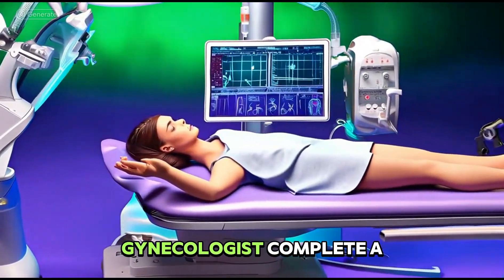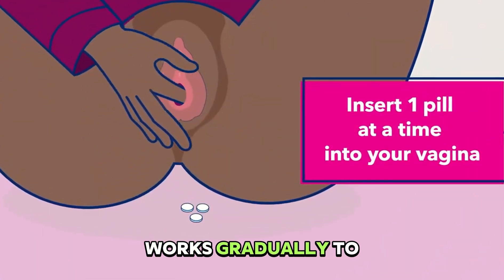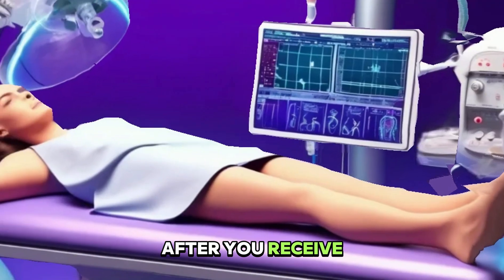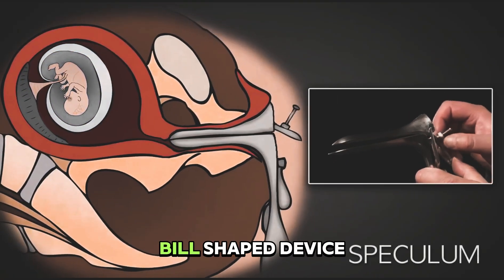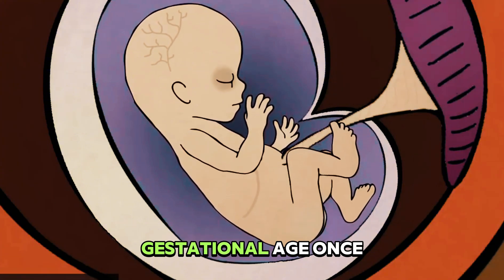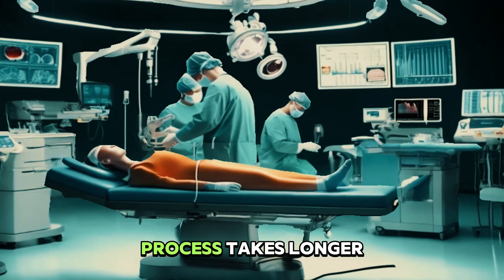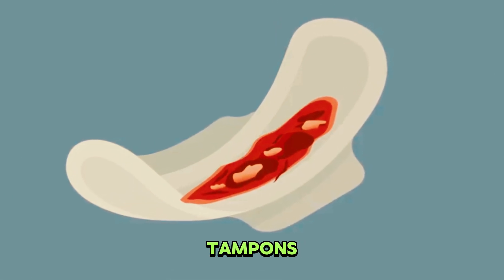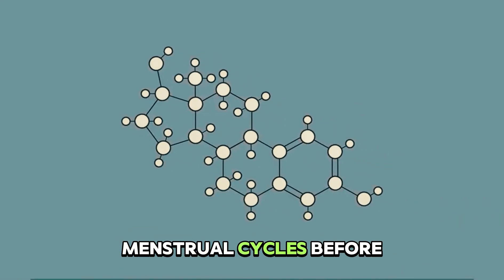Understanding Dilation and Curettage (D&C) Procedure( 3D Animated ) | D&C vacuum aspirator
This animated video provides a detailed overview of the Dilation and Curettage (D&C) procedure, a common surgical method used to remove tissue from the uterus. The animation explains both diagnostic and therapeutic applications of D&C, including:
Diagnostic Uses:
Investigating causes of abnormal uterine bleeding
Assessing severe menstrual pain
Evaluating difficulties in becoming pregnant
Examining abnormal cells found in a Pap smear
What is a dilation and curettage (D&C)?
A dilation and curettage (or D&C) is a procedure to remove tissue from your uterus.
What happens before a dilation and curettage (D&C)?
Your healthcare provider will take a full medical history before a D&C. You should make sure they know what medications you take or about any allergies you have. Be sure to tell them if you suspect you’re pregnant. They may ask you to stop eating and drinking beginning the evening before a D&C.
What happens during a dilation and curettage (D&C)?
Before the procedure, your provider will go over options for anesthesia with you. Your provider will recommend the best anesthesia option for you based on your medical history and why you’re having the procedure.
There are several options for anesthesia during a D&C:. The steps of a D&C generally go like this:
You lie on a table with your feet in stirrups, like during a gynecologic exam.
Your healthcare provider inserts a speculum into your vagina. This device, shaped like a duck’s bill, helps open your cervix. A clamp helps hold your cervix in place.
Your provider will use dilators, which are thin metal rods that start small and then gradually increase in diameter. The rods gently stretch your cervix until it’s wide enough to accommodate the instruments your provider needs to complete the procedure.
Your provider uses a curette, a type of spoon-shaped scraping device, to clean out the tissue from your uterus. They sometimes use a thin suction device to get any remaining tissue.
They may send a sample of the tissue to a lab for analysis.
How long does a dilation and curettage (D&C) take?
The procedure itself takes about five to 10 minutes. But the entire process takes longer due to receiving anesthesia and other preparations. You’ll also need to wait in the recovery room for a few hours after the procedure before you go home.
Is having a D&C painful?
You may feel cramps similar to menstrual cramps after a D&C. Over-the-counter (OTC) pain medication like acetaminophen (Tylenol®) can relieve the cramps.
Are you put to sleep for a D&C?
Maybe. It depends on your health history and the reason you’re having a D&C. Not everyone receives general anesthesia.
What happens after this procedure?
You’ll need someone to drive you home from the procedure. It’s normal to experience mild cramping and light bleeding (or spotting) for a few days after a D&C.
Use pads, not tampons, for the bleeding. Don’t begin having sex again until your healthcare provider tells you it’s safe to do so (usually about one week after the procedure). Until your cervix closes and returns to its normal size, you’re at a higher risk of bacteria entering your vagina and causing an infection. Your provider will tell you when you can resume having sex and using tampons.
You should be able to get back to your regular activities after a few days.
If your provider sent a sample of tissue for analysis, you can expect results within a week. Ask your healthcare provider about when and how you may receive biopsy results.
You usually have a follow-up visit with your healthcare provider within two weeks
Healthcare providers may recommend medication to soften and dilate (widen) your cervix before a D&C either by using a laminaria stick or by giving you a medication called misoprostol.
Therapeutic Uses:
Treating excessive bleeding after childbirth due to retained placental tissue
Removing cervical or uterine polyps
Extracting fibroid tumors (benign growths on the uterine wall)
Managing incomplete miscarriage or abortion by clearing remaining embryonic or fetal tissues
The video illustrates the step-by-step process of the D&C procedure:
1. Cervical Dilation: Gradually opening the cervix using medication or dilators to access the uterus.
2. Curettage: Removing uterine tissue using a curette, which can be a sharp instrument or a suction device.
Potential risks associated with D&C are also addressed, such as uterine perforation, cervical damage, formation of scar tissue (Asherman's syndrome), and infection. The animation emphasizes post-procedure care, including monitoring for complications and guidelines on resuming normal activities.
For a visual representation, you can refer to this medical animation
Creative Minds